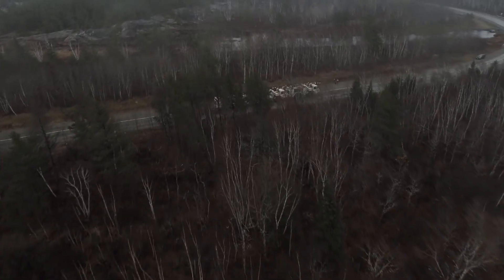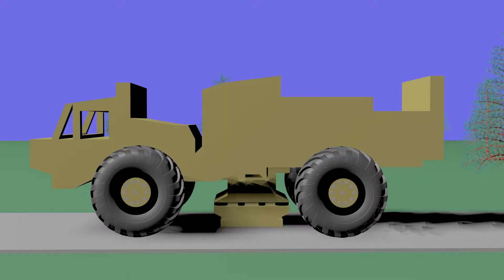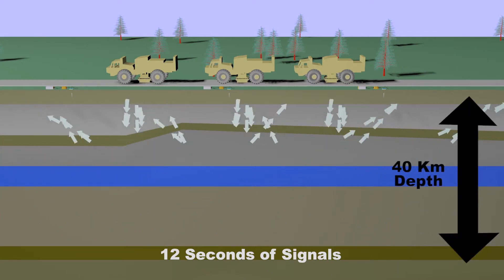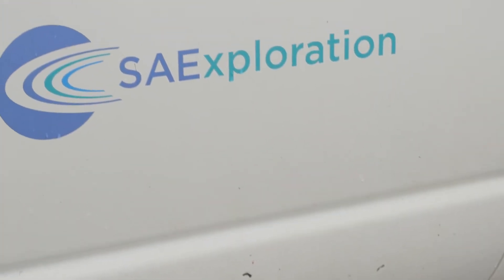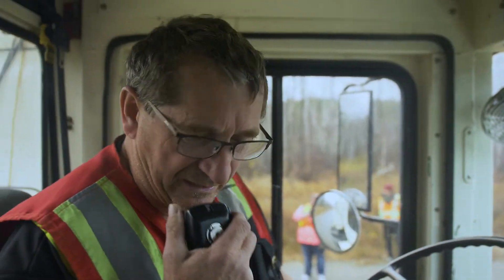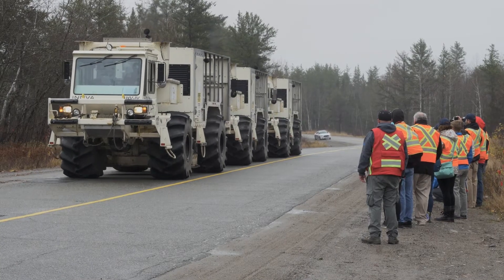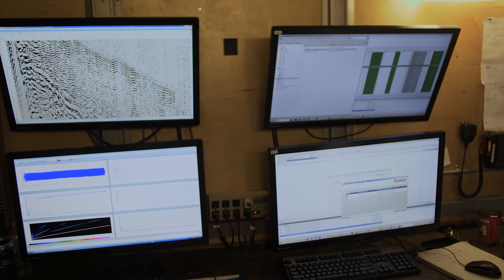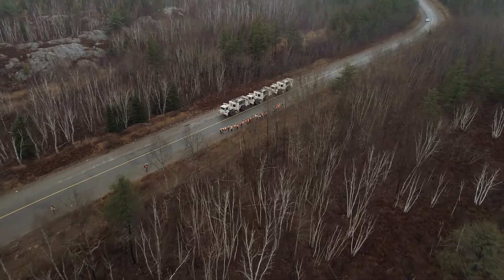Metal Earth Seismic Survey 2017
The video explains how vibroseis trucks and seismic surveys will help to discover new ore deposits and create the next generation of mines. Footage from Sudbury, Ontario, Canada, in October 2017, when Laurentian University faculty, students, industry partners, media and invited guests visited the survey conducted by SAExploration.